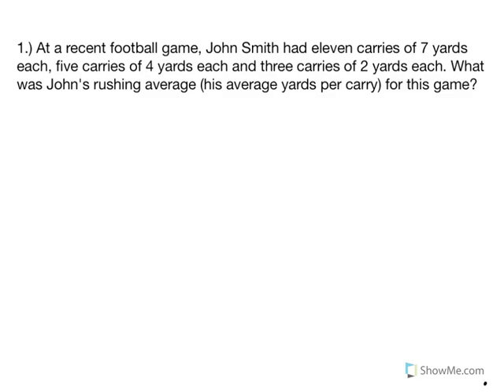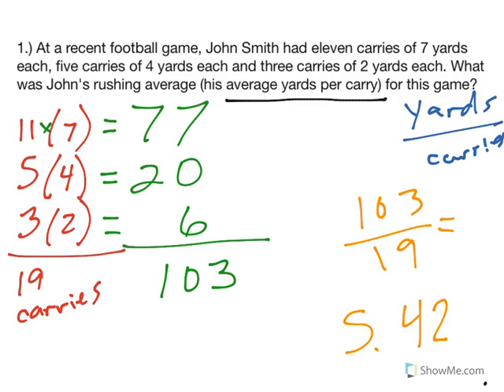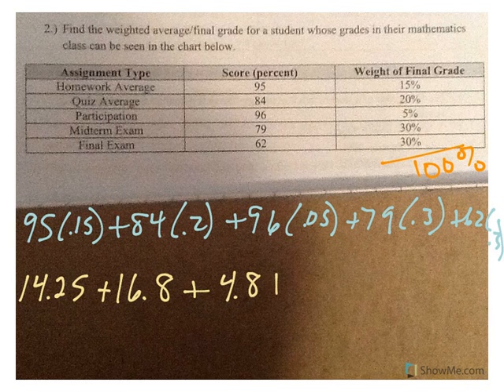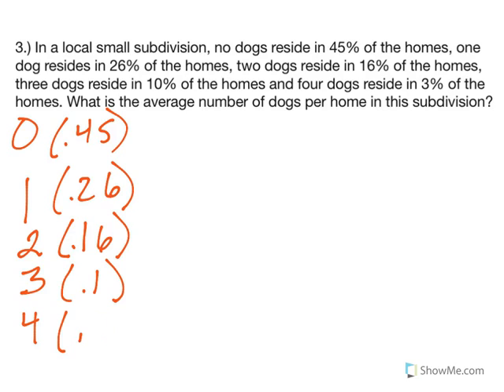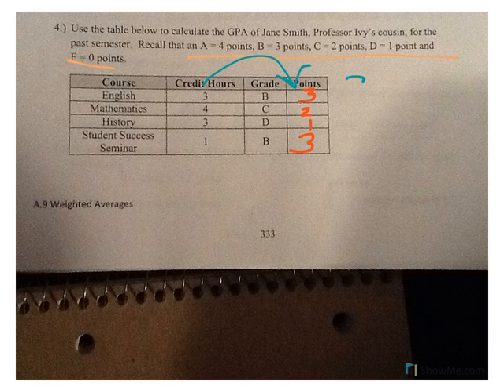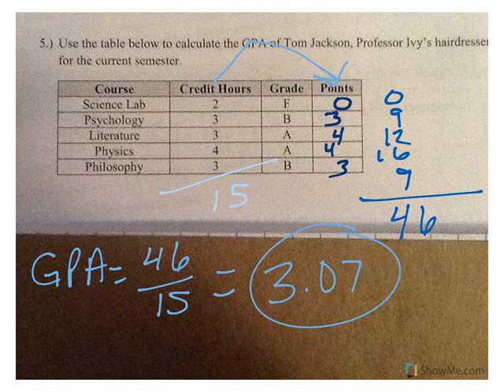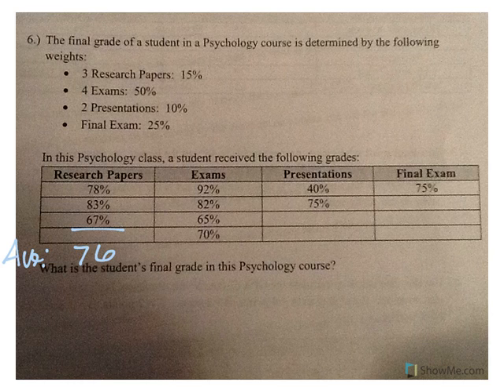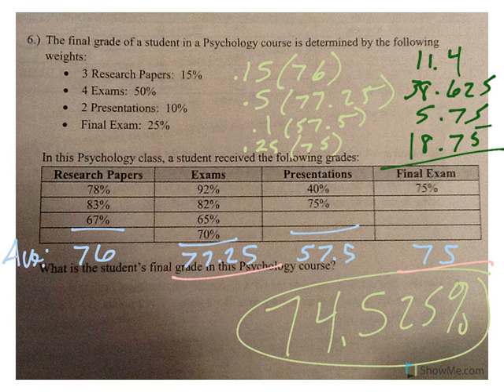p. 333-334 Weighted Averages 2